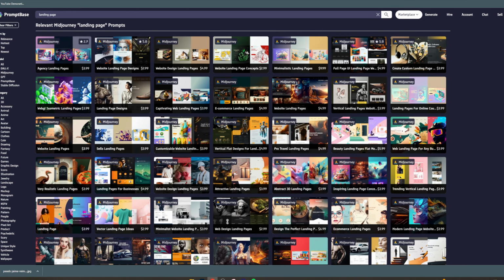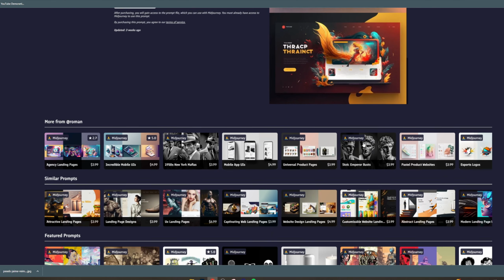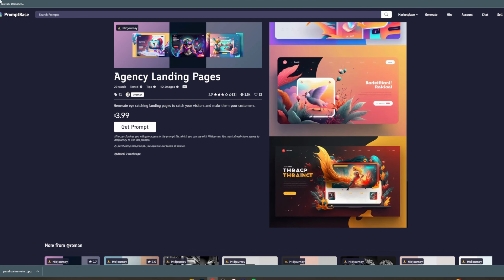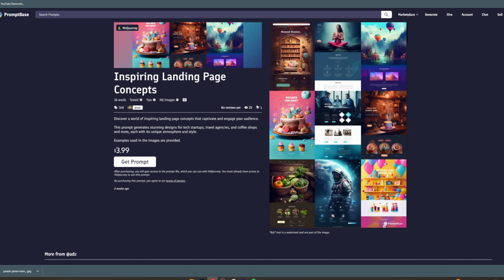How To Create Landing Pages On Midjourney